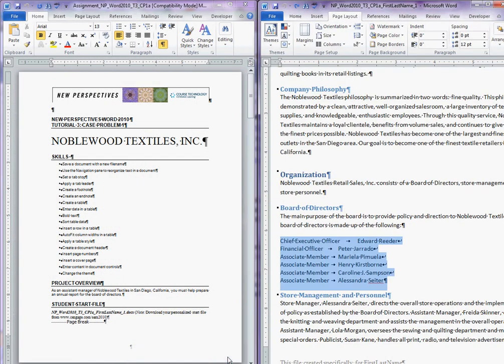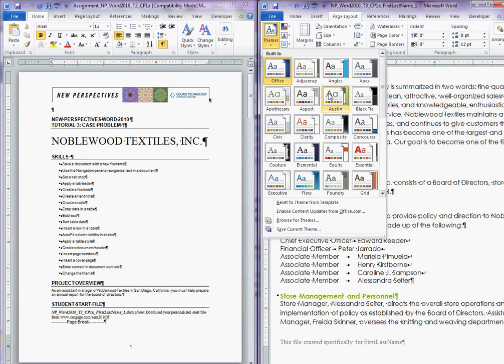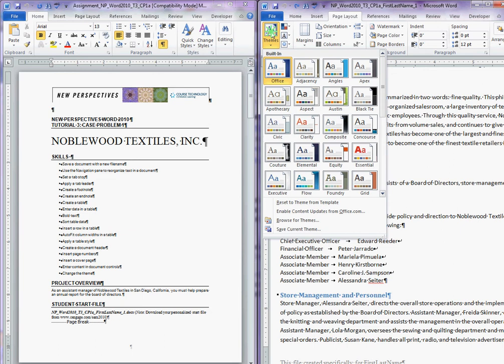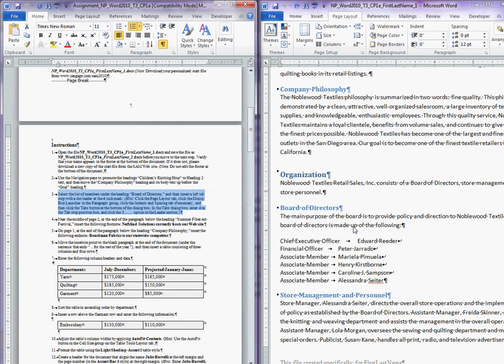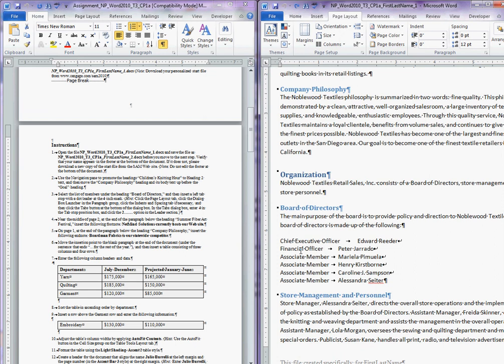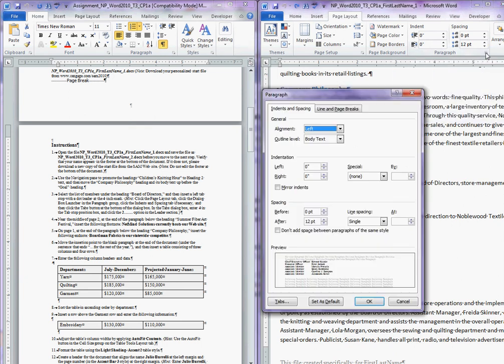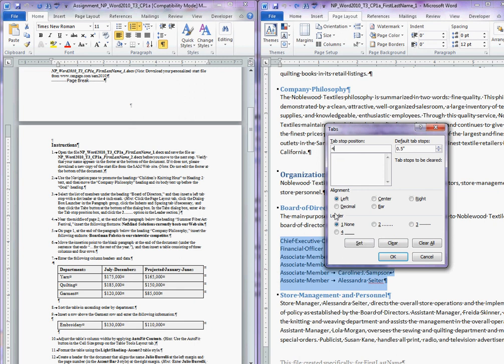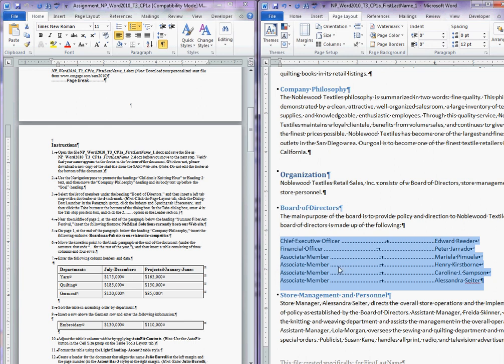Word Tutorial 3 Creating a Multi-page Report Tabs Instruction #3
Tabs tutorial for Project Word 3